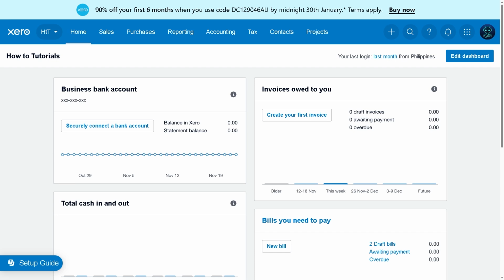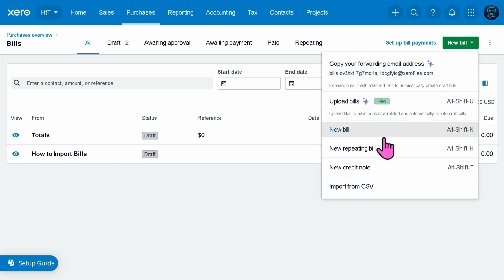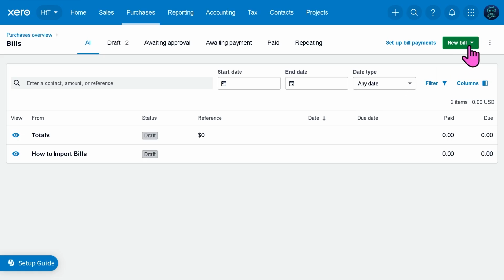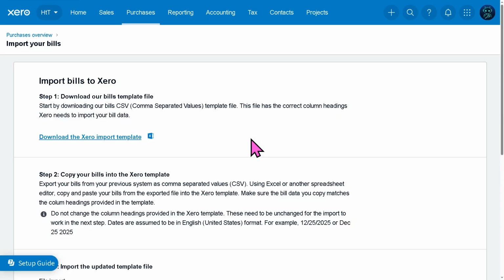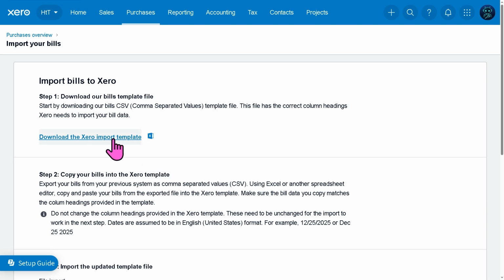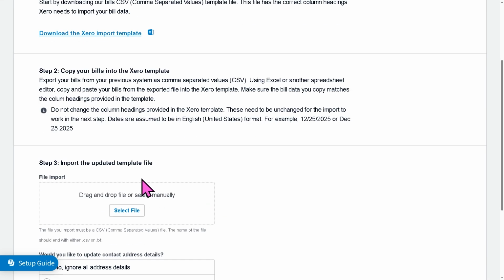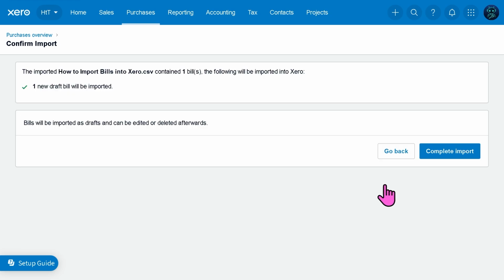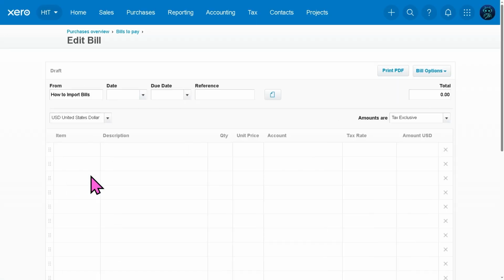How to Upload and Import Bills in Xero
Xero Guide: How to Import Your Bills

In this video, you’ll learn how to upload and import bills in Xero, allowing you to streamline your accounts payable workflow and avoid manual data entry. We’ll explain how Xero processes uploaded documents, how the file-import system works, what formats are supported, and what details Xero automatically extracts—such as supplier names, dates, and amounts. Whether you're digitizing receipts, importing bulk bills, or organizing your bookkeeping, this overview helps you understand how Xero’s bill-importing features work clearly and efficiently.